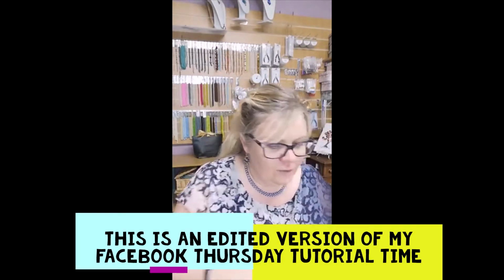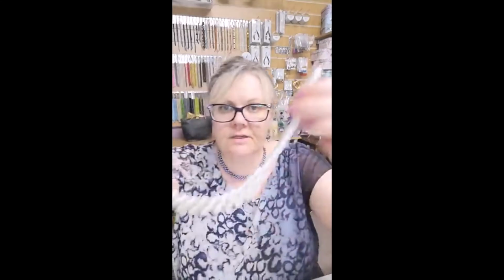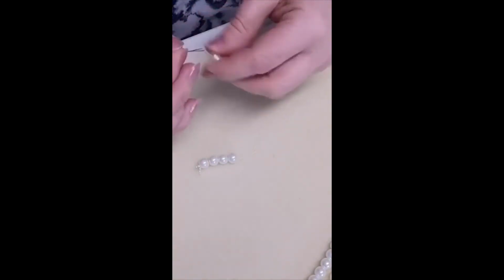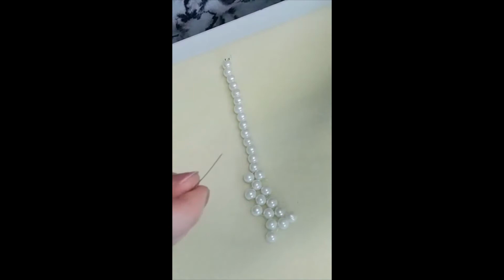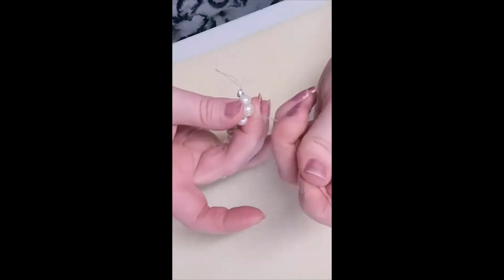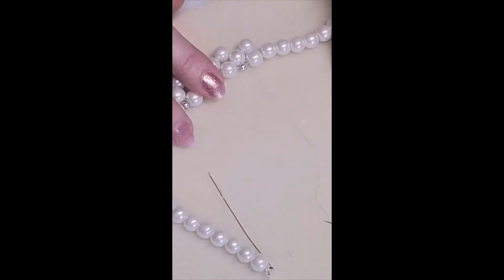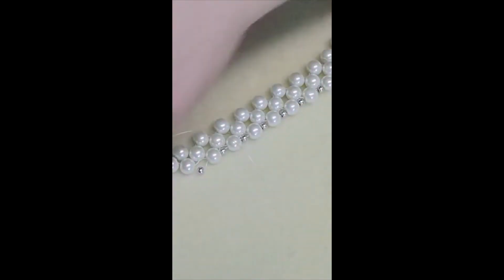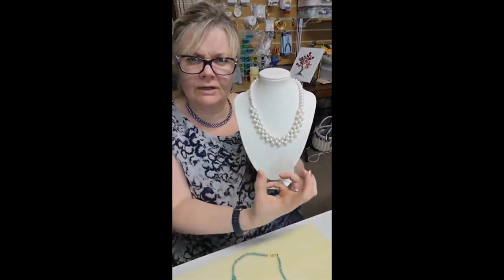Right Angle weave necklace tutorial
Learn how to Beaded necklace using bead weaving techniques and a stitch called right angle weave.  Tutorial by Rachel Smith
This is an edited version of the a facebook live tutorial in my group.  Please feel free to join me every week for Thursday Tutorial Time at 6pm GMT in my facebook group